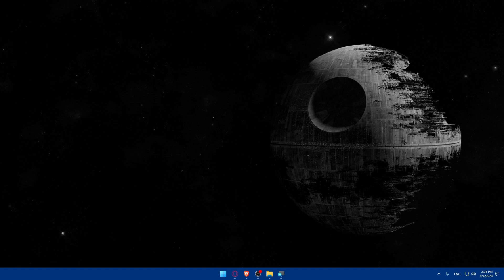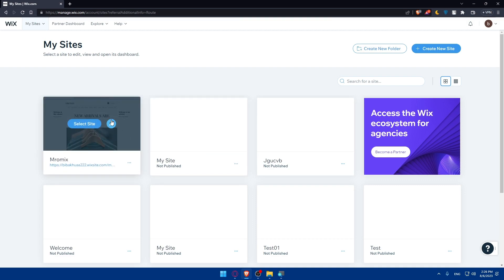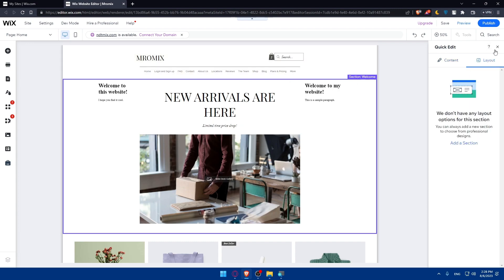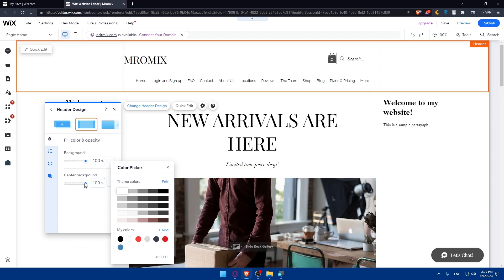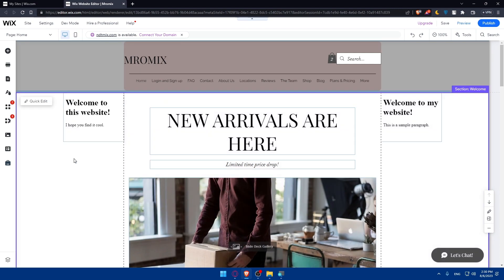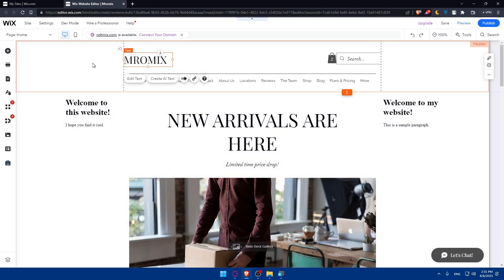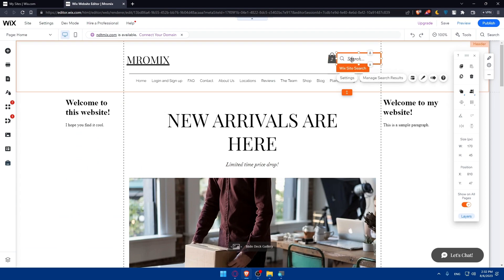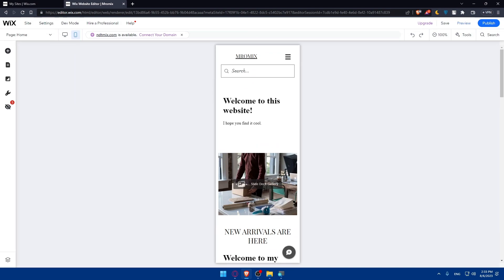How To Edit Header On Your Wix Website 2025! (Full Tutorial)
Today we talk about edit header on your wix website,wix tutorial,wix editor,wix header,wix editor tutorial